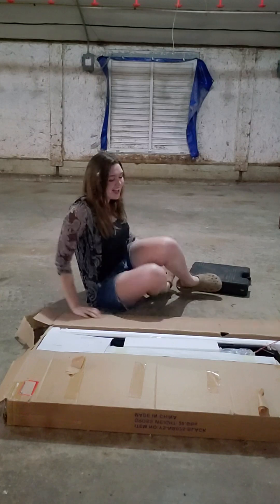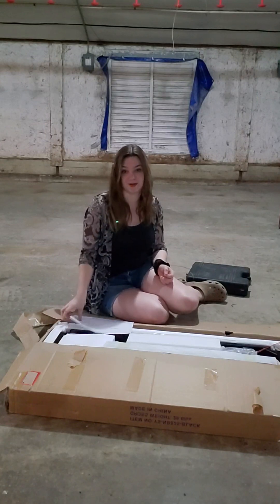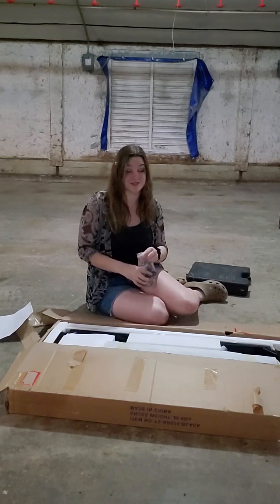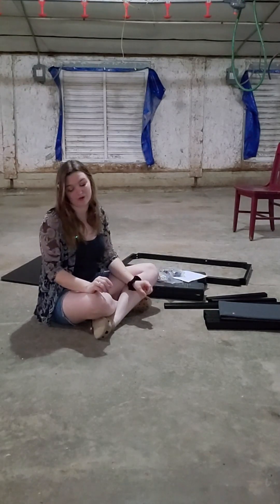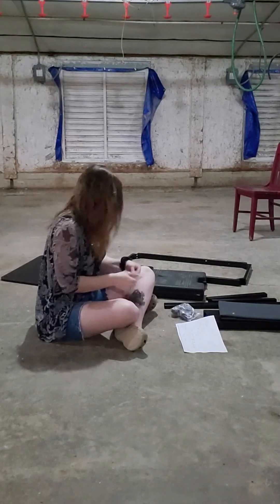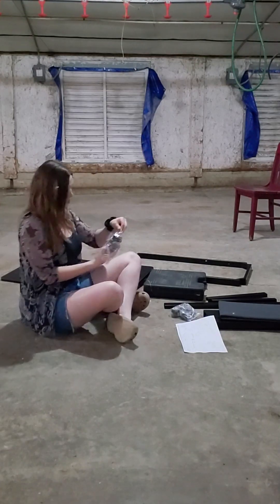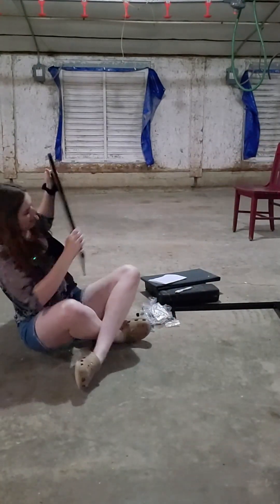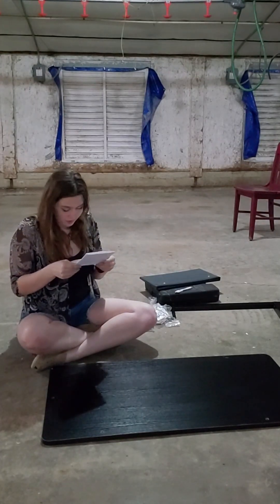Building a Rolling Desk: AHB Rolling Desk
Looking for the prefect desk? This AHB Rolling Desk is a simple design, but has a nice wood finish. Hope you enjoy watching the build!